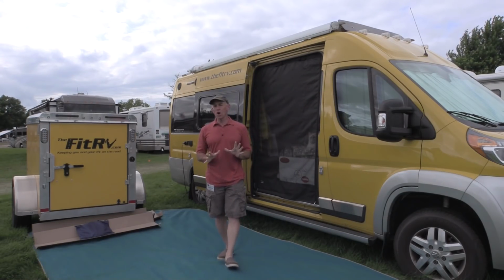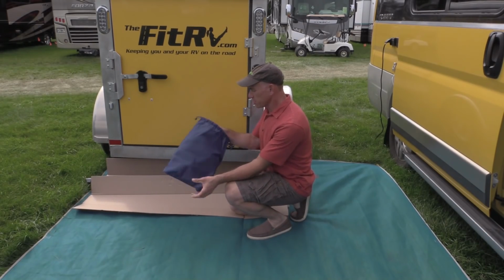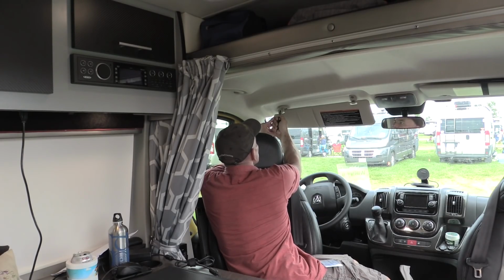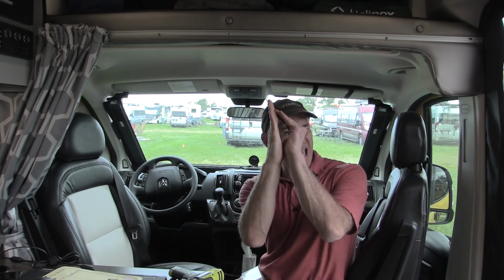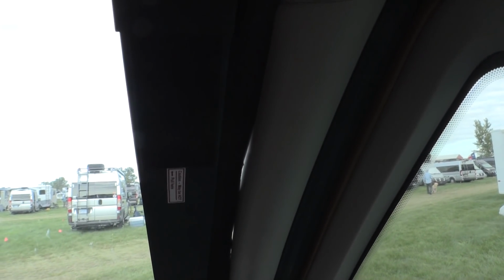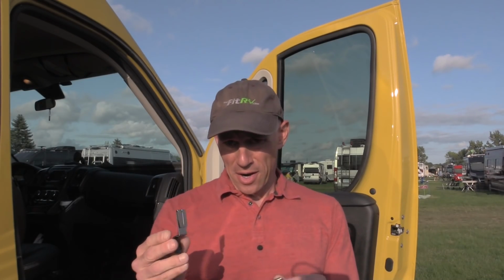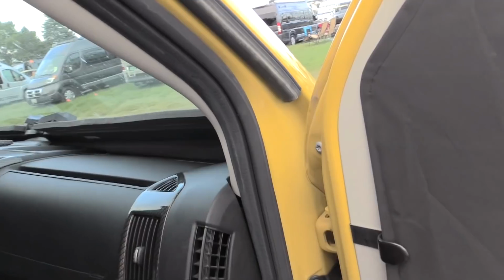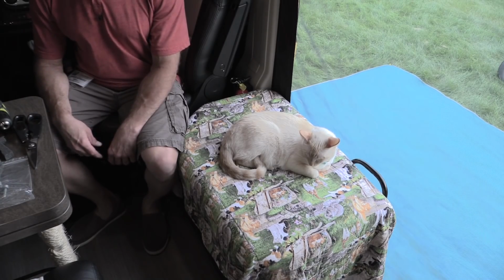Installing REMIS ProMaster Cab Shade - Now in the US!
When we did our review of the Pure3 Lithium Travato models, we realized that REMIS HAS FINALLY MADE A PROMASTER CAB SHADE AVAILABLE IN THE US!!!  We've been waiting for this and bugging them for literally years.  Well, now they're here and Winnebago has them.  That's where I got mine.

But they're made for a later-model-year Promaster... one with grab handles in the A-pillars.  Ours is older and doesn't have them.  The good news is, it still fits with a few modifications.  I install these blinds out in a field with just traveling tools.

You can check out the full write-up and leave comments on our

James' wardrobe provided by Ecoths.